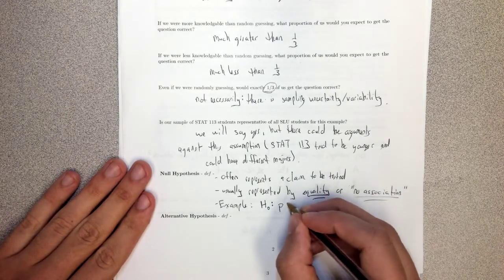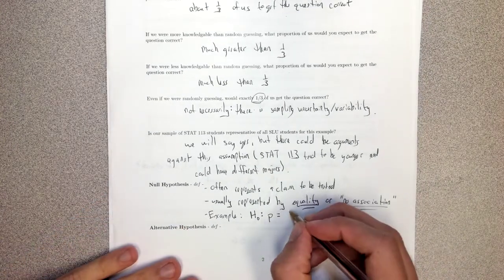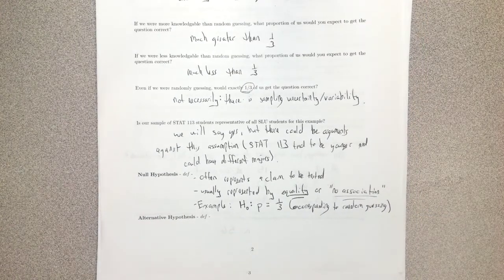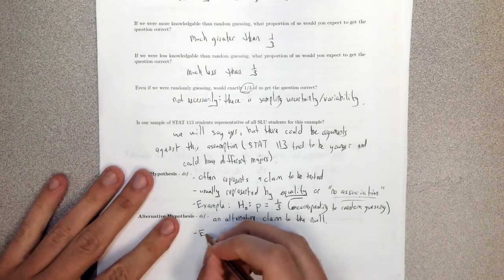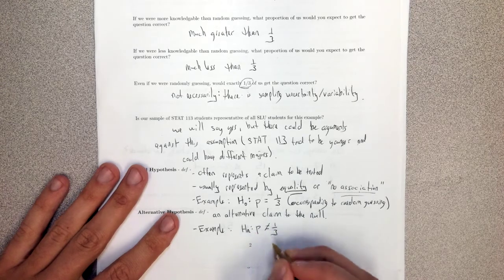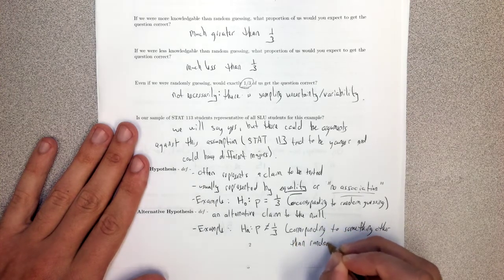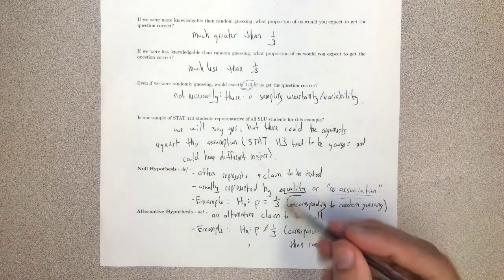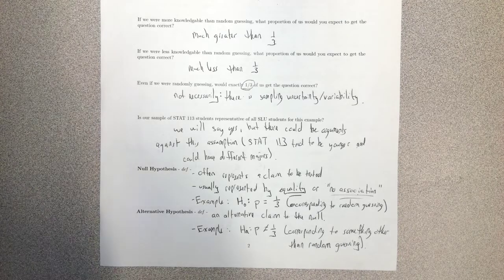STAT 113 Categorical Inference: Hypotheses